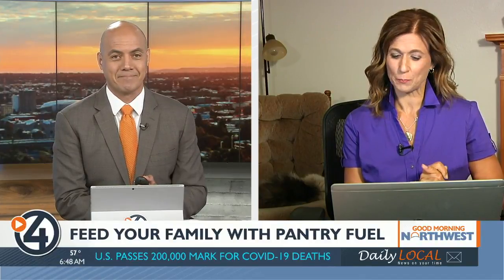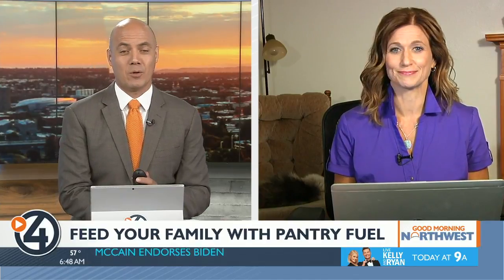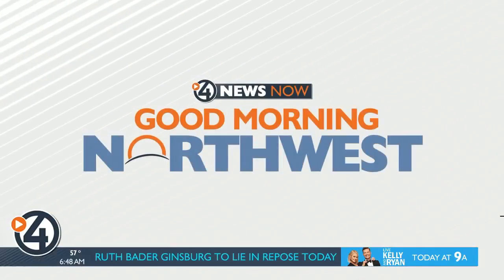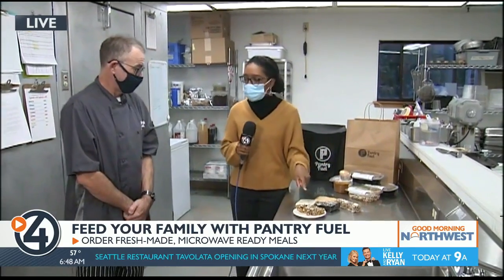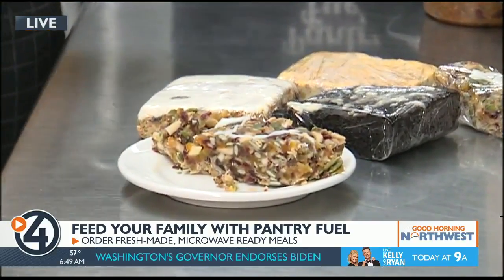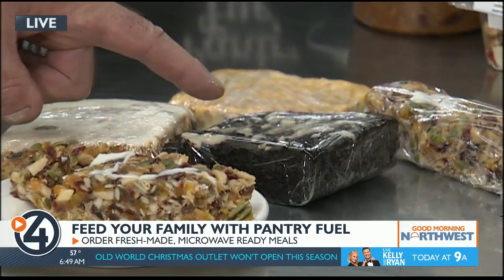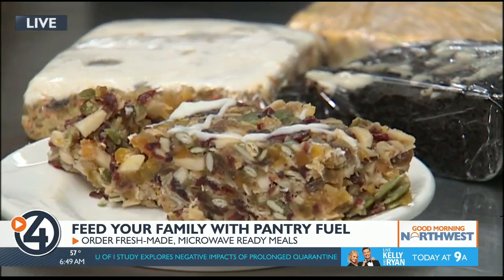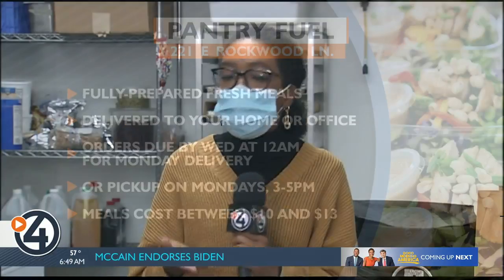Get home-delivered, healthy meals from Pantry Fuel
4 News Now's Destiny Richards looks into what the service has to offer